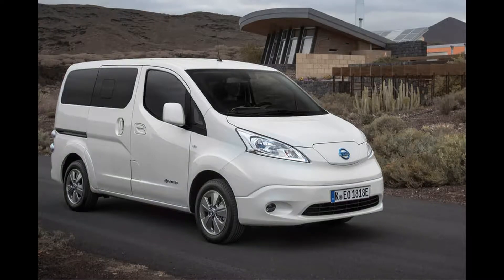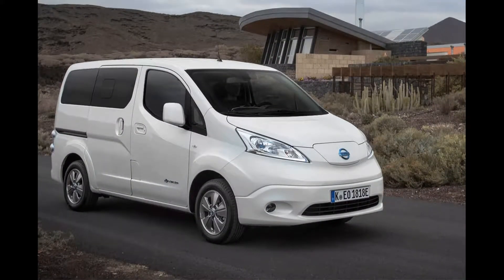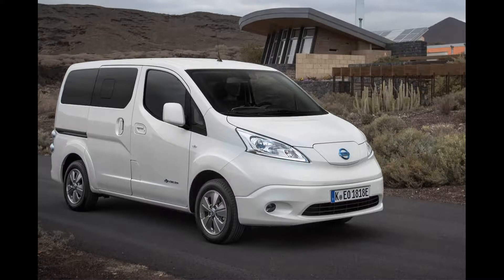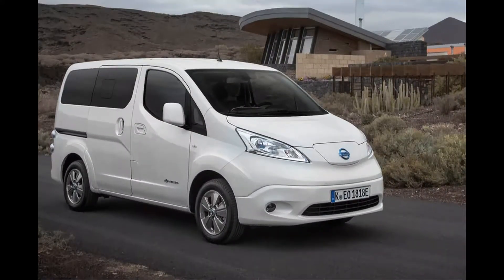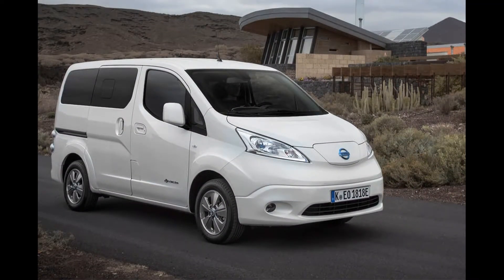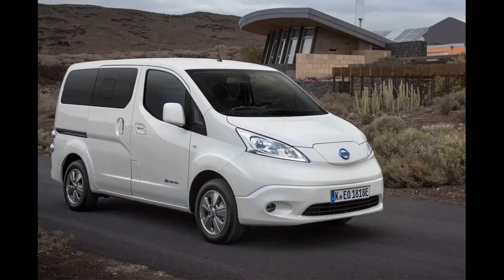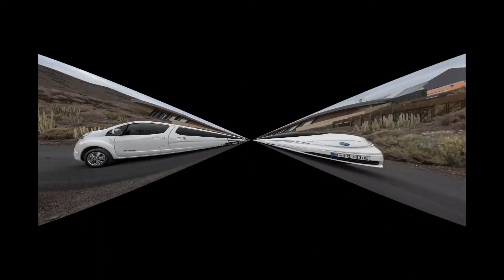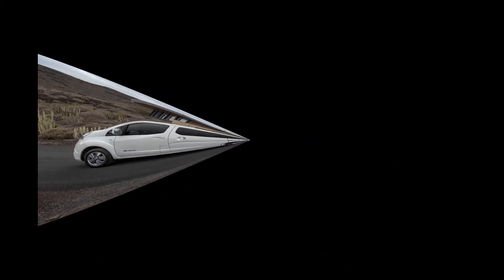Nissan e NV200 Evalia 2018 $31,672